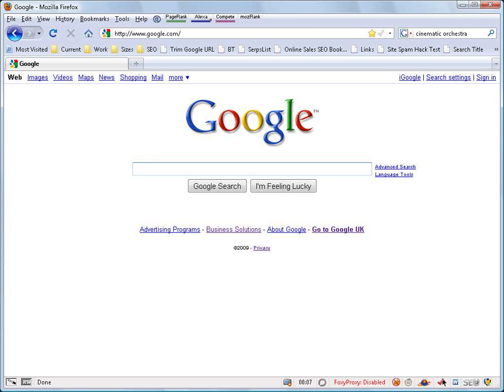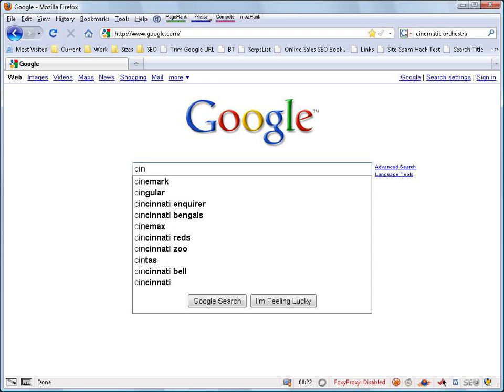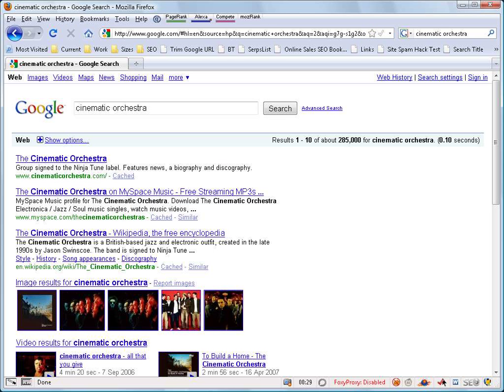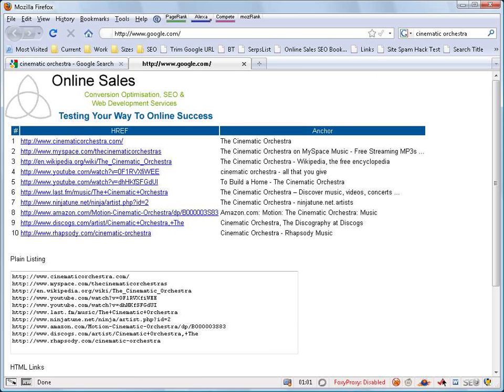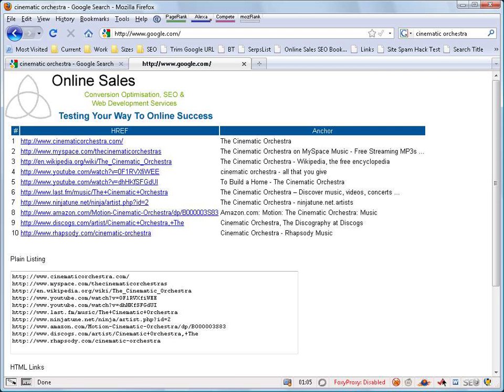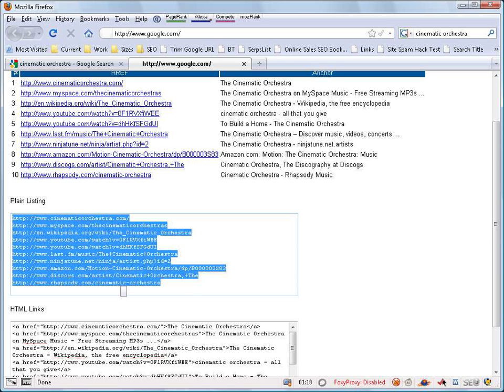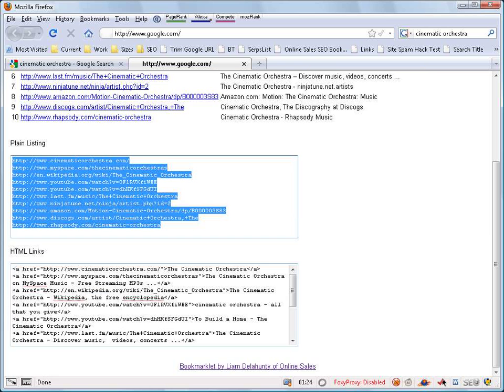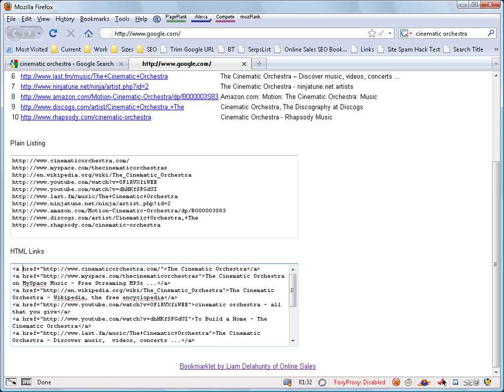Google Results Bookmarklet.avi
Shows the Google Results Bookmarklet at work. It simplifies the results making it easier to use them as part of a link building campaign or a resources page.